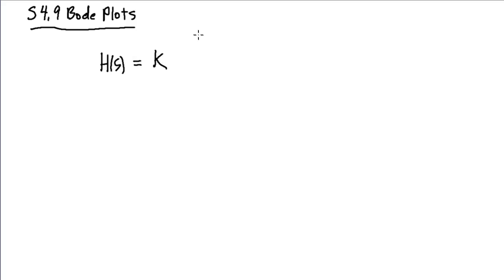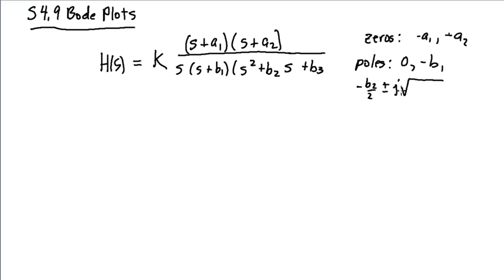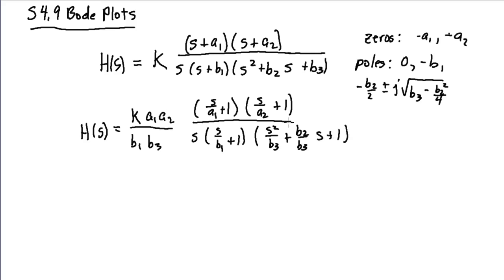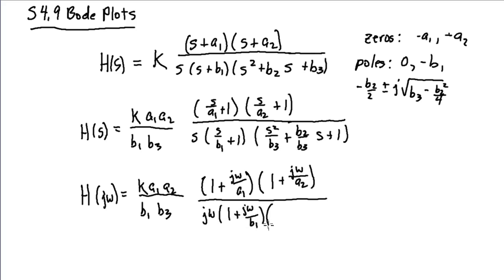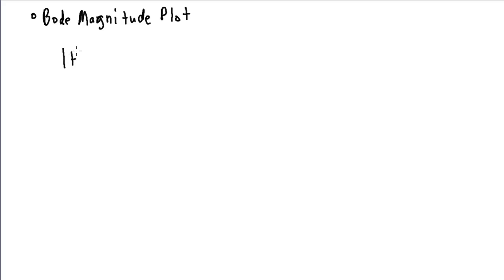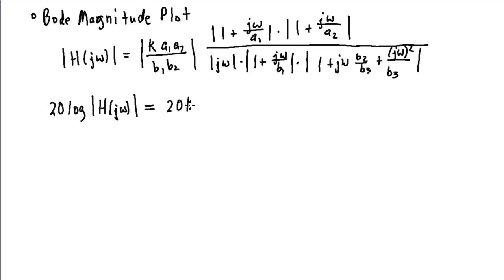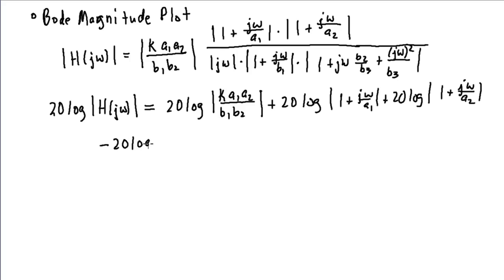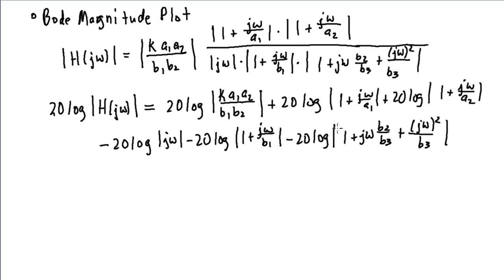EE310 Lecture 22 A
Bode Magnitude Response